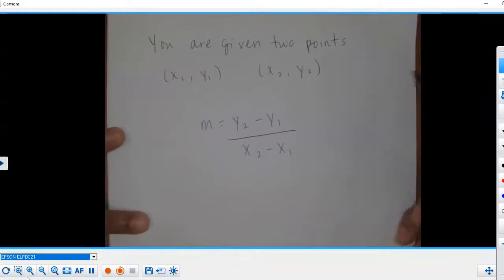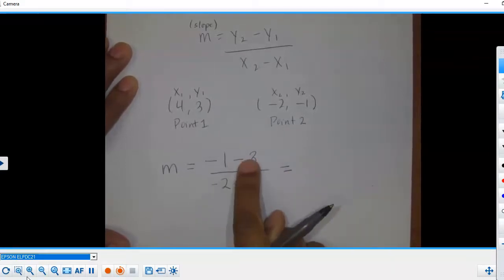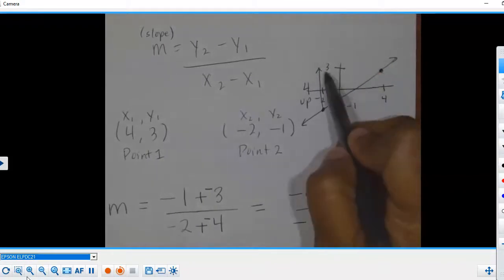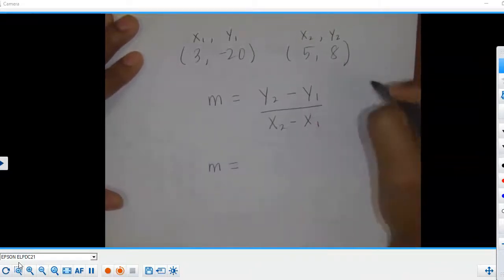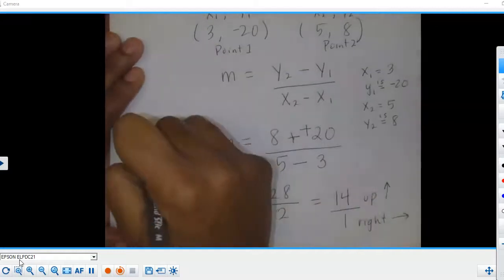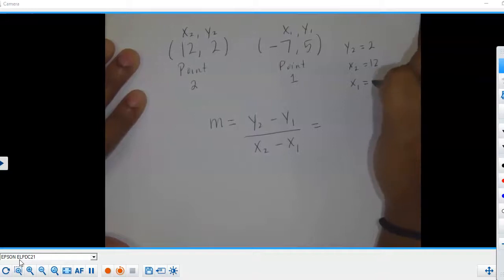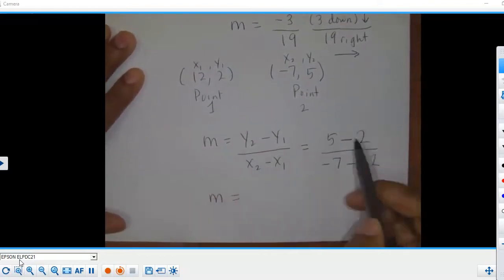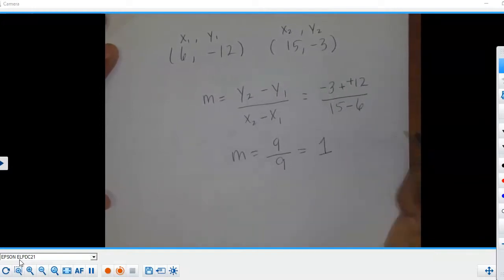Finding Slope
Finding the slope between two points